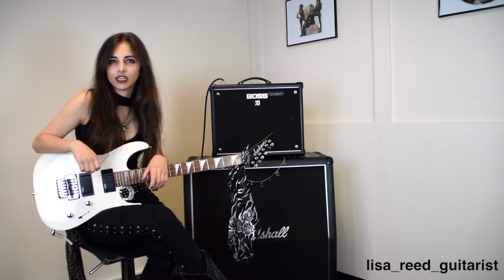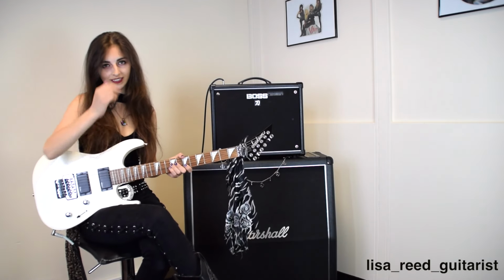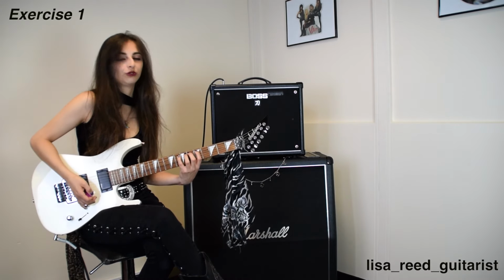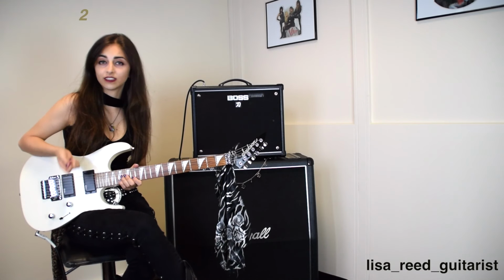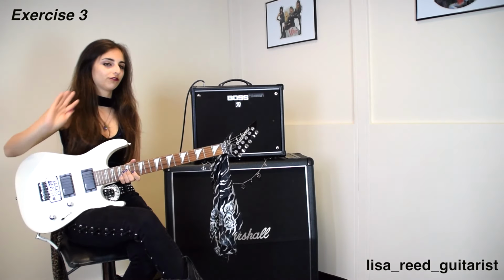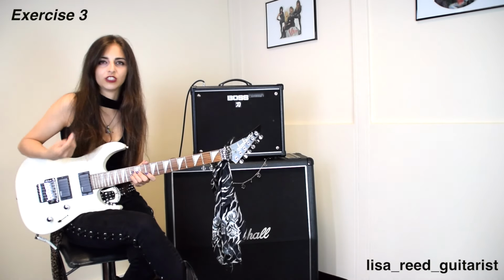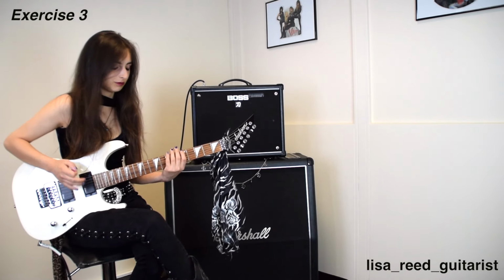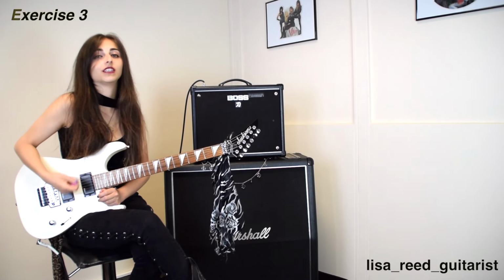Alternate Picking Lesson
In this video I explain what alternate picking is and play through two exercises aimed at beginners. I also have a third exercise which is for more advanced players.